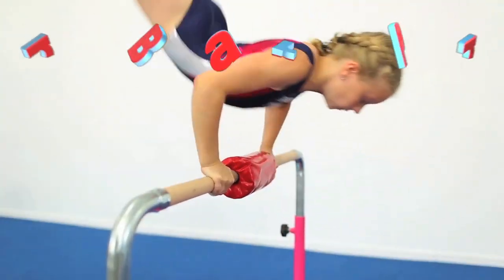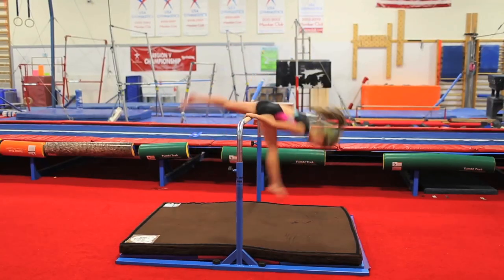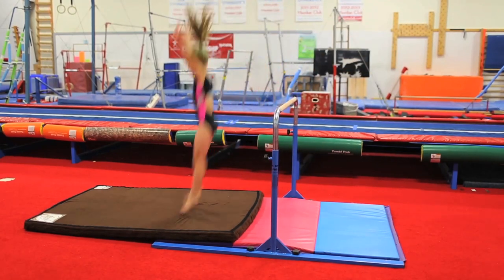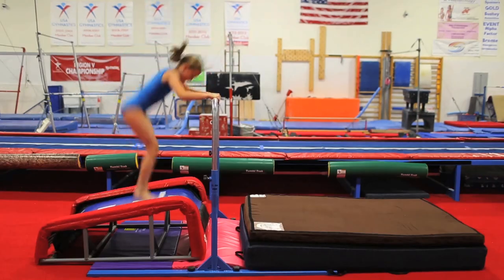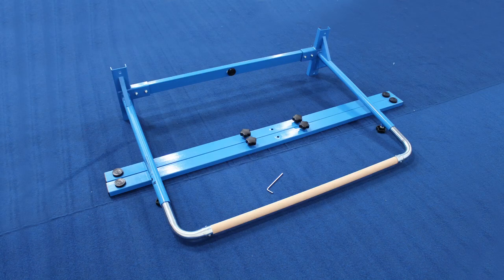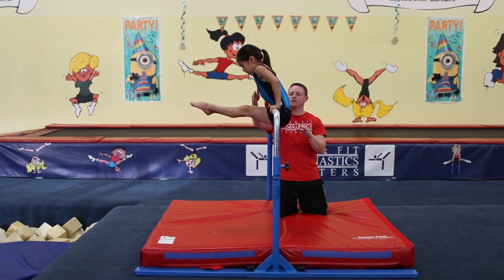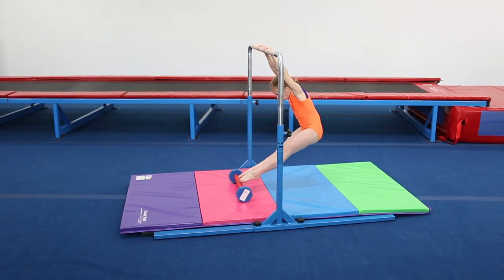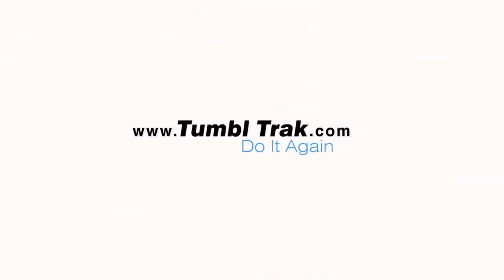Jr. Bar PRO